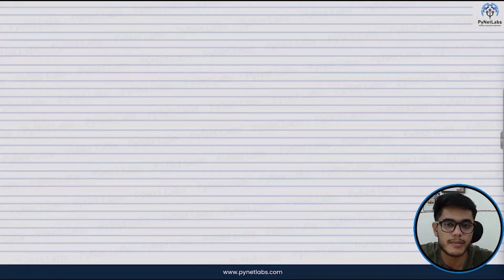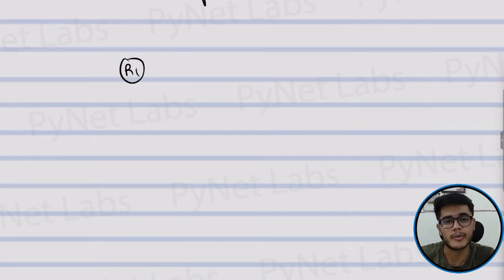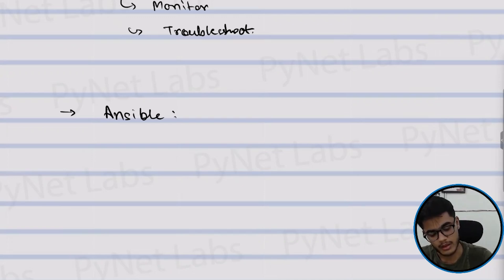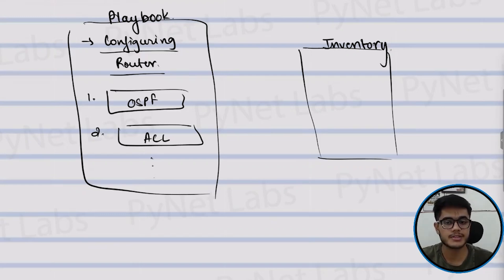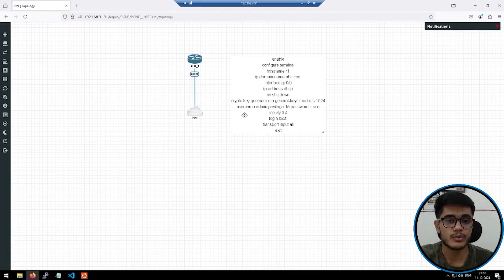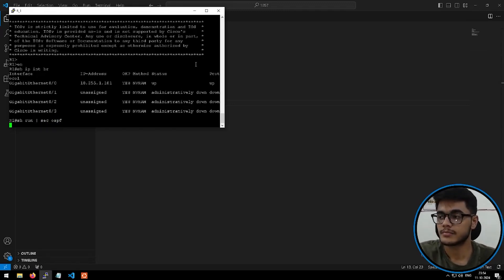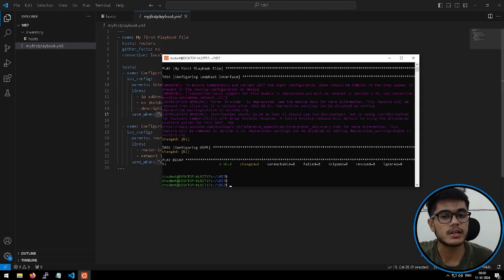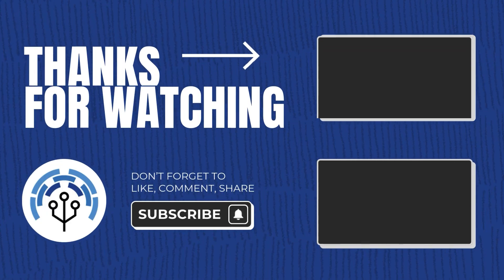Ansible Tutorial for Network Automation Beginners | 2024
Welcome to the **Ultimate Ansible Tutorial for Network Automation Beginners**! In this comprehensive video, we will guide you through the essential concepts of Ansible, a powerful automation tool that simplifies network configuration and management. Whether you're new to Ansible or looking to enhance your skills, this tutorial is designed for you!

- Introduction to Ansible and its architecture
- Setting up your Ansible environment
- Understanding inventory files and playbooks
- Writing your first playbook for network automation
- Best practices for automating network tasks
- Real-world examples and troubleshooting tips

Join us as we explore the world of network automation with Ansible. By the end of this tutorial, you'll have the foundational knowledge to start automating your network infrastructure efficiently.

🆘 Helpline Connect:-